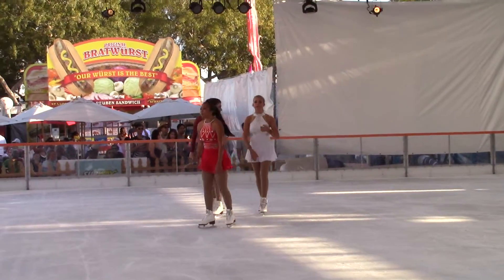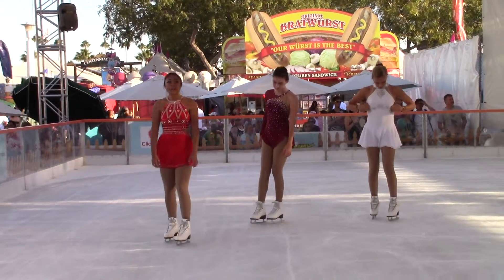Orange County Fair Exhibition Ice Skating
Orange County Fair